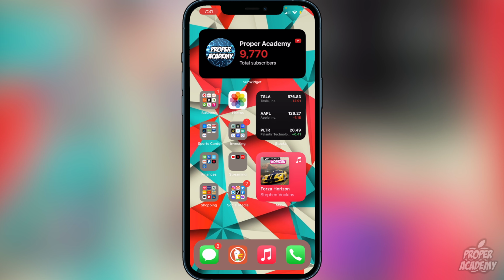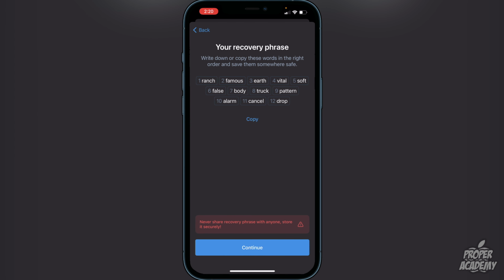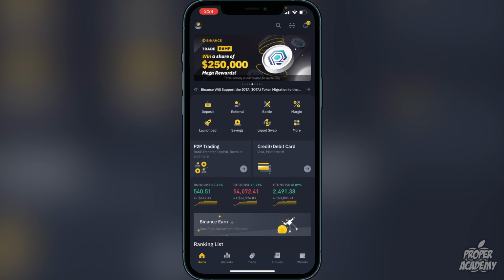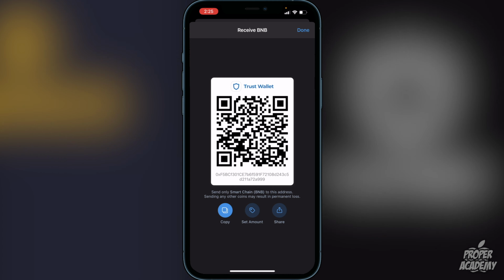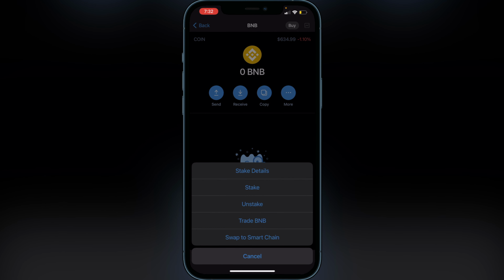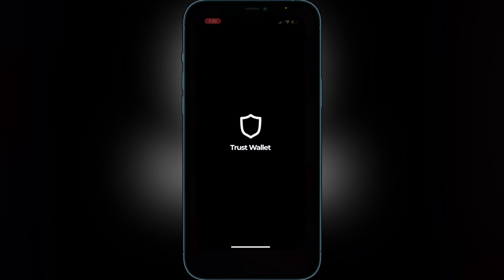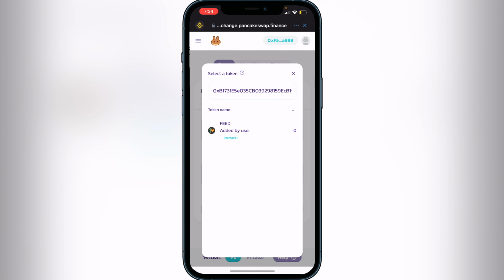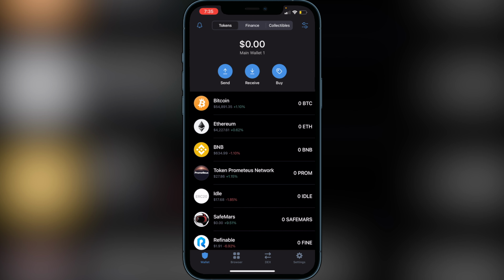How To Buy Feed Token on Trust Wallet 💰| How To Buy Feed Token on Pancakeswap 2021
In today's video we show you How To Buy Feed Token on Trust Wallet. It's super easy to do takes less then 10 minutes. If you're looking for more Tutorials we have plenty!